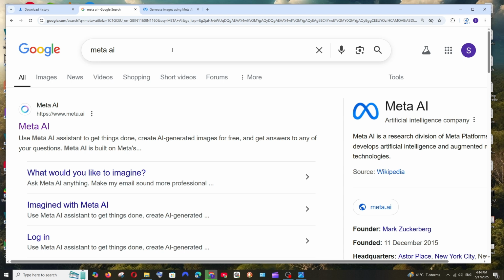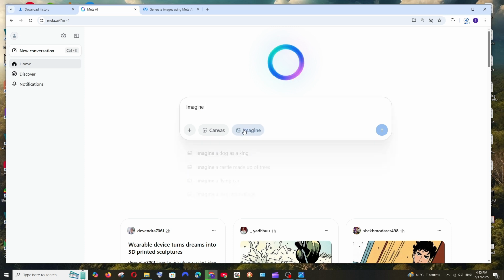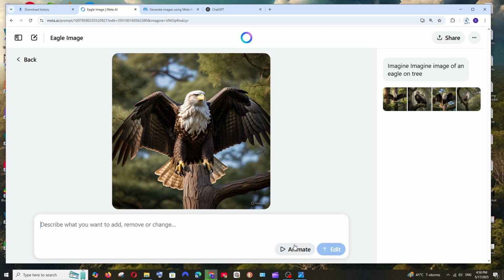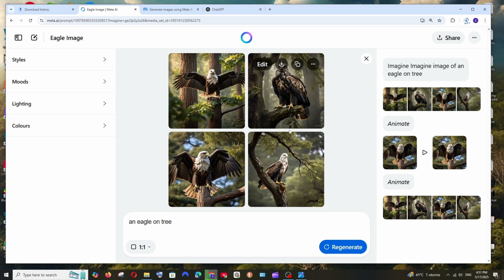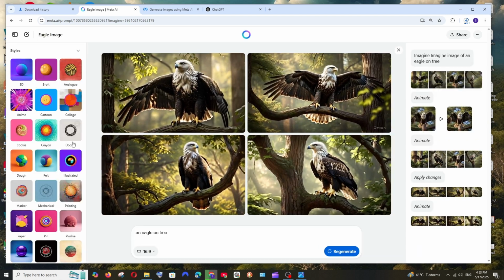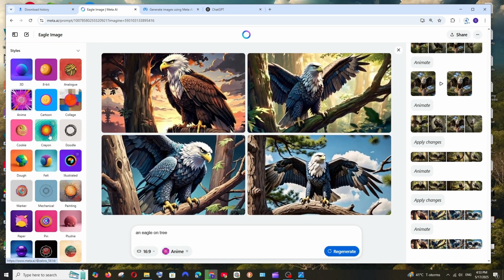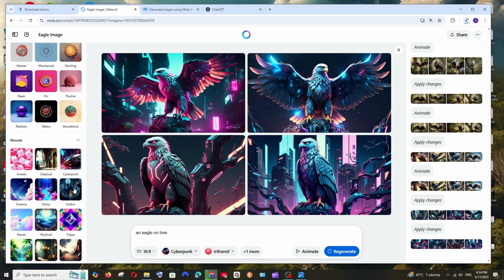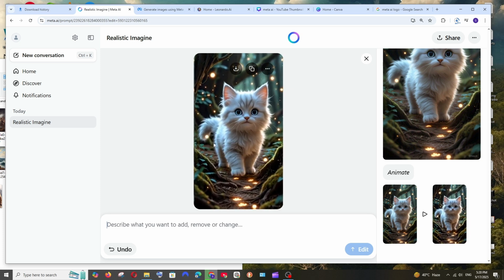How to Use Meta AI Video Generator for FREE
In this tutorial we will see how to use and generate ai videos using meta ai video generator for free online